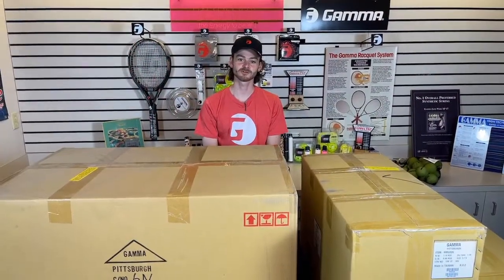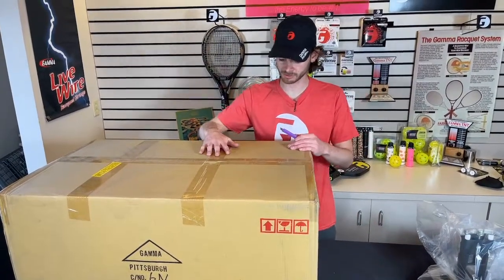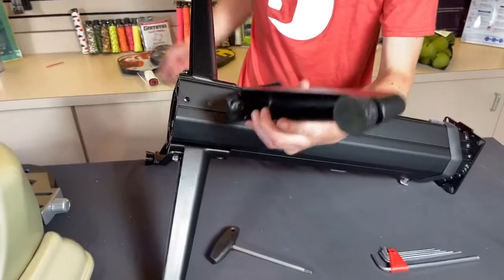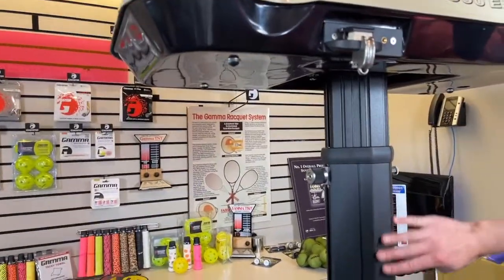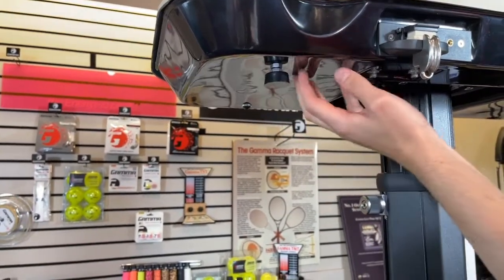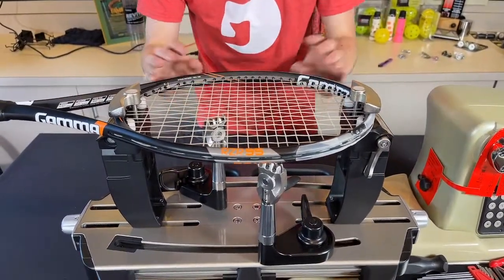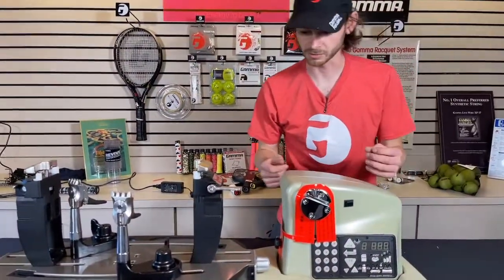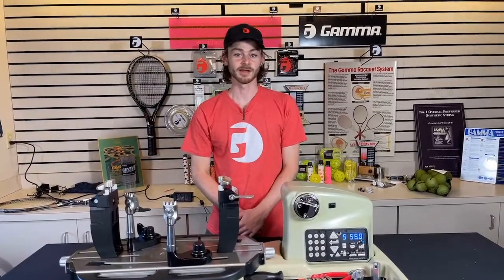Unboxing the GAMMA 6900 ELS 2PT Stringing Machine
With a foot pedal for hands-free operation, the GAMMA 6900 ELS 2-Point is equipped with a digital control panel. This stringing machine is electronically controlled with a constant pull tensioning system, providing a more precise tension control from 11.0 to 90.0 pounds. The GAMMA 6900 ELS 2-Point includes universal string clamps with a diamond coating to use for both badminton or tennis. This machine is also available with a 6-Point mounting system. You can purchase this machine on the GAMMA Sports website.